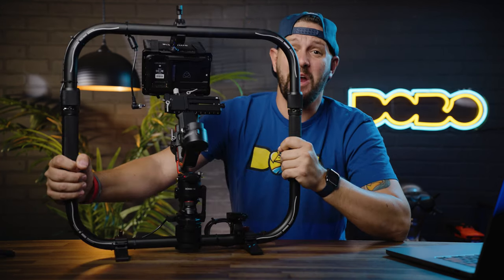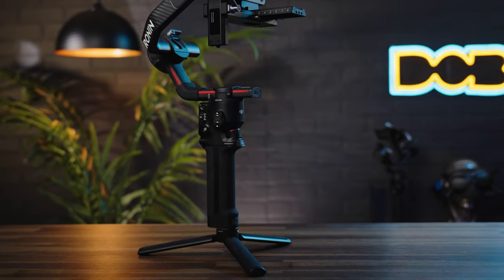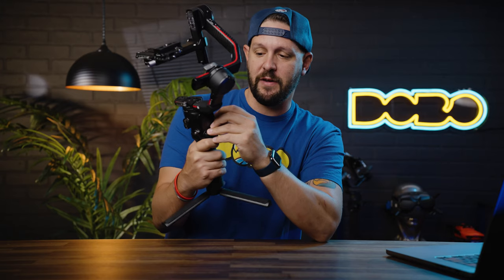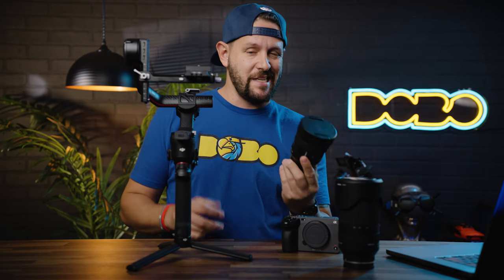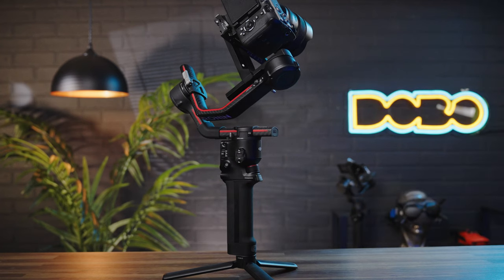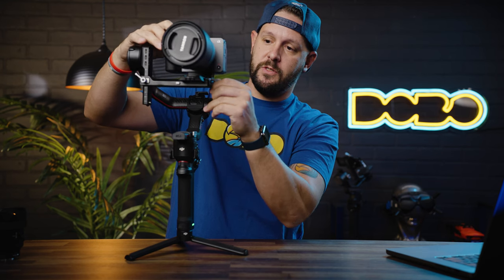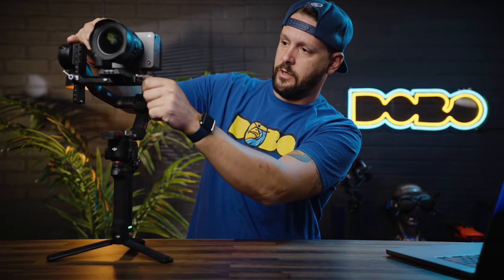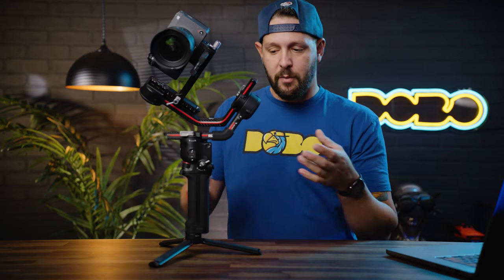DJI Ronin S3 Pro | The Perfect Real Estate Video Gimbal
🔋FX Lion Battery
🪫V-Mount Bracket
HDMI Cable I use
Primary Real Estate Video Camera
📷 Wide Lens 14mm f1.8
📷 Detail Lens Tamron 28-75
📷 Super Detail 70-180 Tamron

👨🏼‍🏫 Learn to photograph and film real-estate and make a living! full course

Time Stamps
0:00 Start
0:30 Intro Footage
1:12 Explanation
4:20 Camera I use
5:58 Heavy Lens
9:00 How I rig the Ronin S3
11:57 Sample Footage
14:02 My Settings
16:30 Wrap Up

🎥 Other Lenses: 🎥

🎤 Audio: 🎤

🔭 Camera Accessories: 🔭